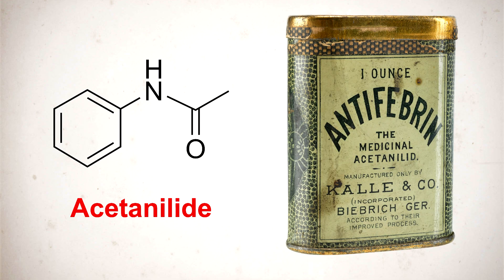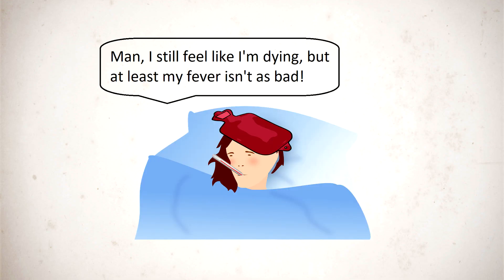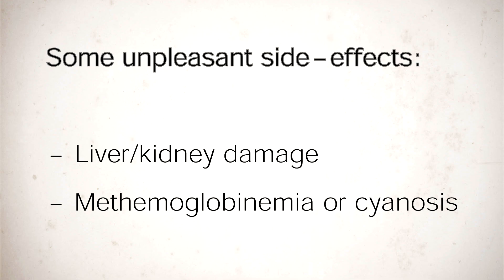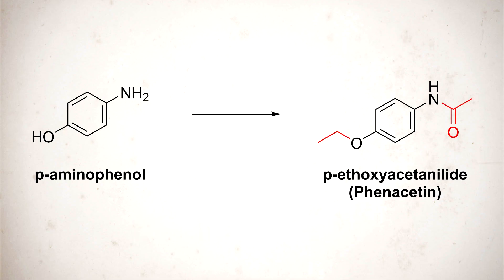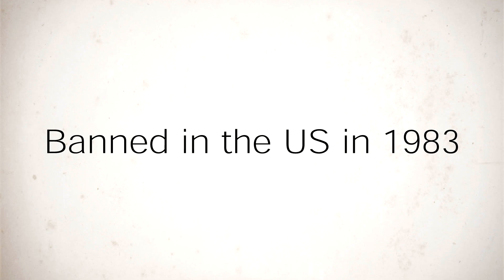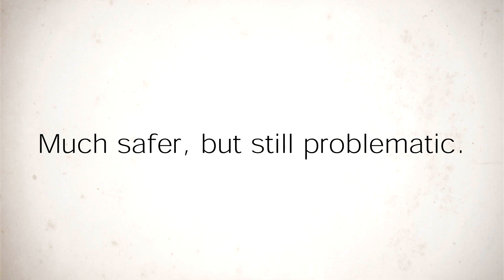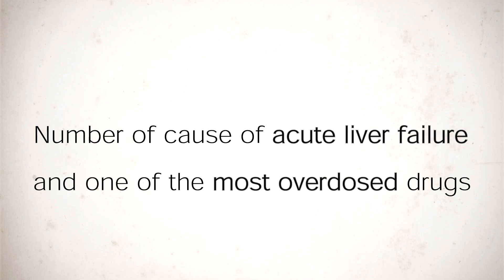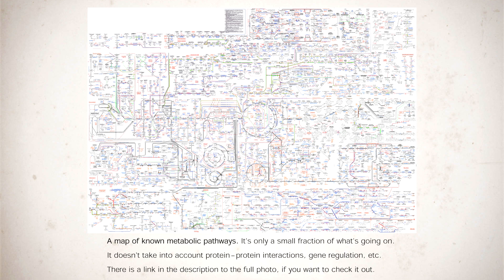The Interesting History of Aniline-Based Pain Medications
Aniline based pain relievers have had a relatively short, but interesting history.